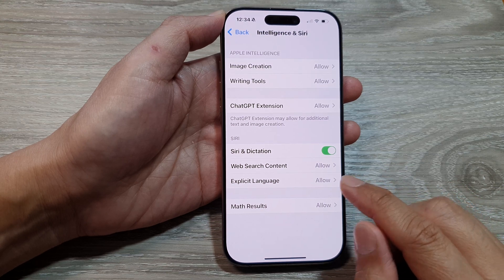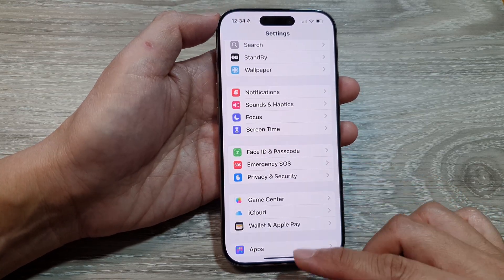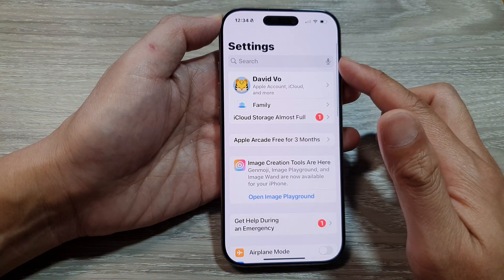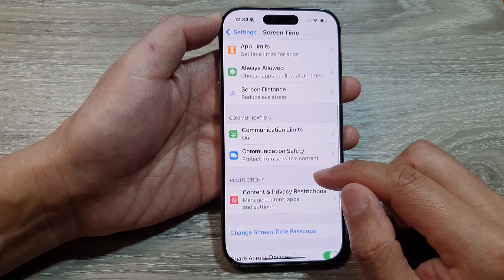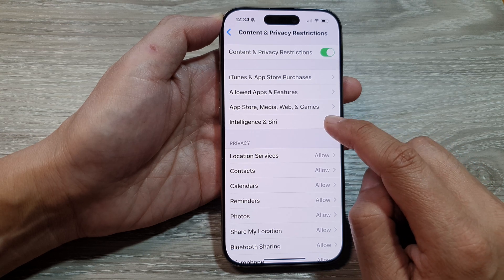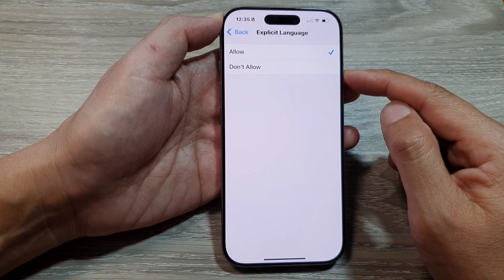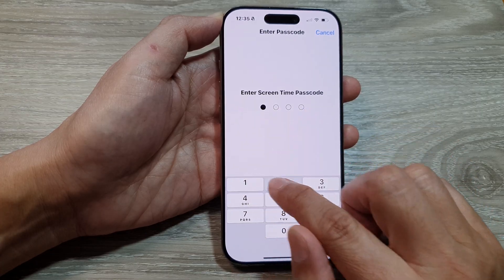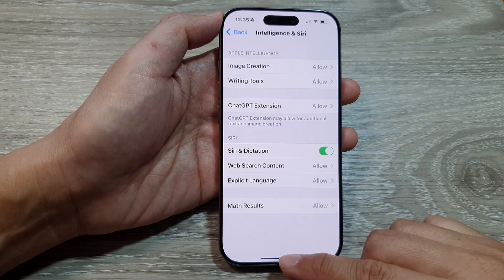🎤 How to Allow/Block Explicit Language with Siri on iPhone 16/16 Pro Max 📱 | iOS 18 Tutorial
In this video, I'll show you how to allow or block explicit language with Siri on your iPhone 16, 16 Pro Max, or any model running iOS 18. Whether you want to make Siri more family-friendly or allow it to speak freely, I'll guide you step-by-step through the settings to easily manage Siri's language preferences. Learn how to customize Siri's behavior to fit your needs, ensuring a smoother, more personalized experience while using your iPhone.